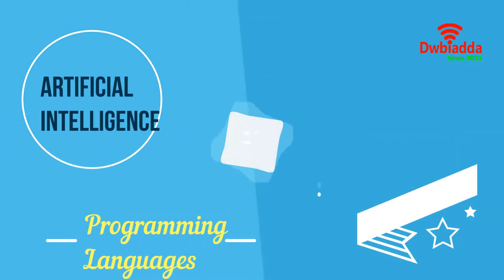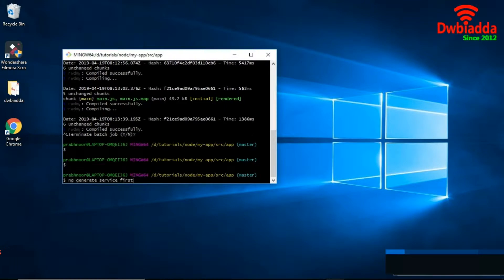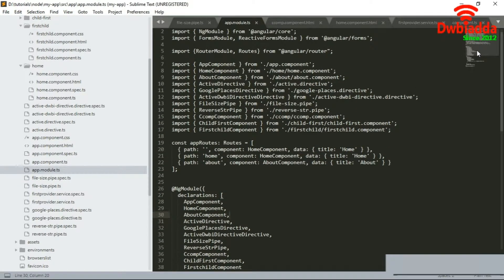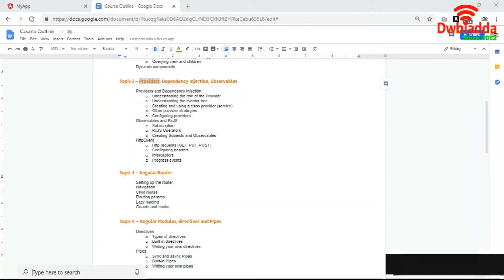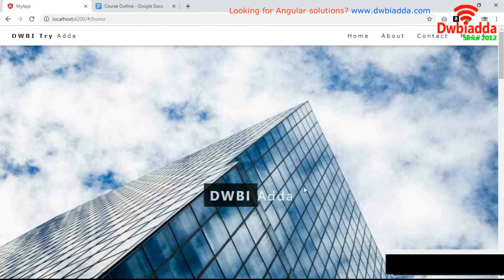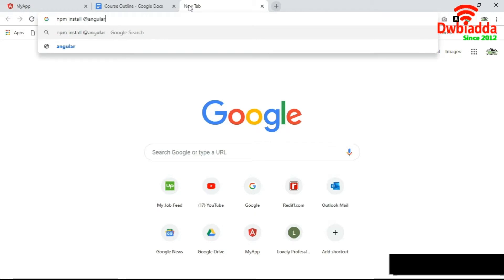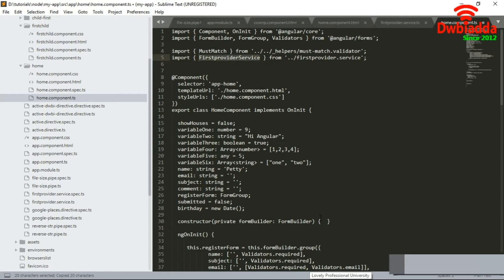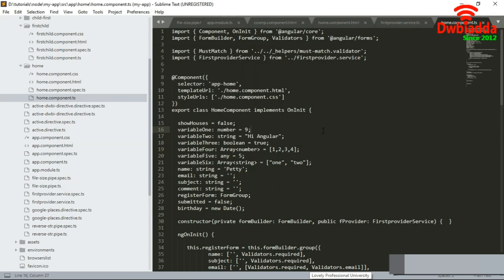What is Providers in angular | How to implement providers | Angular tutorial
Welcome to the angular tutorial for beginners, as part of this lecture we will see,What is Providers in angular | How to implement providers